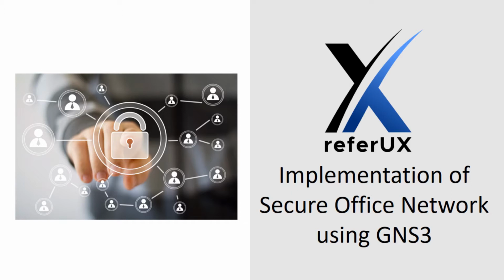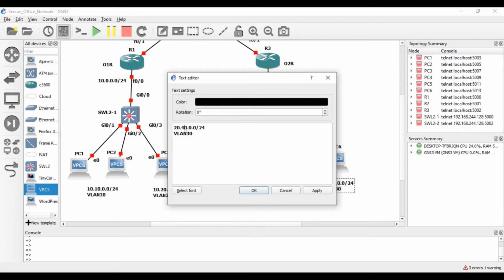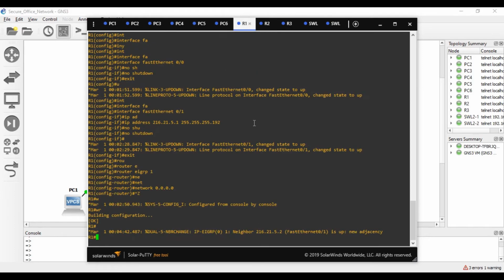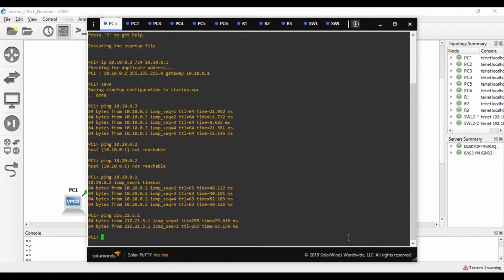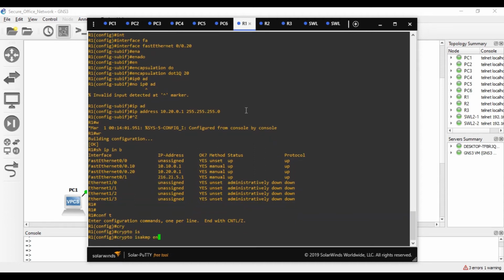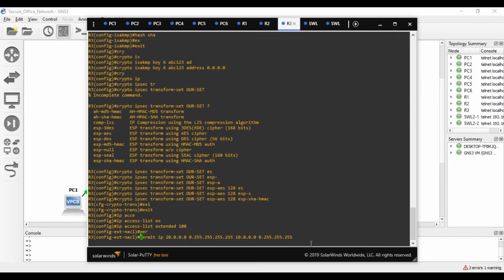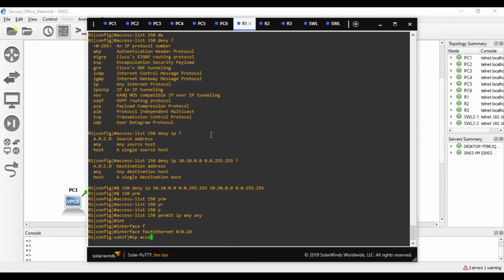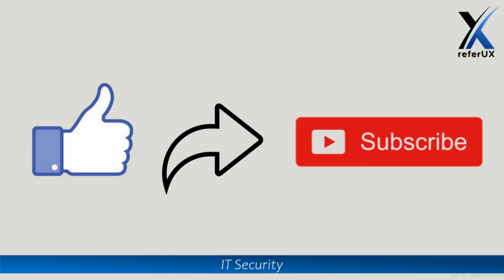Implementation of Secure Office Network | Network Security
Learn IT Security on referux, a free for exam preparation. This free video contains how to implement SECURE OFFICE network sing secure mechanisms like IPSEC VPN, VLAN & ACL using GNS3.